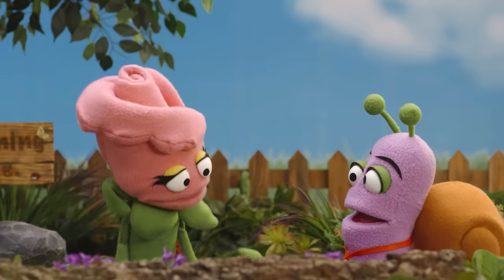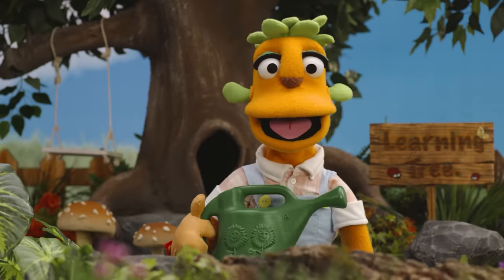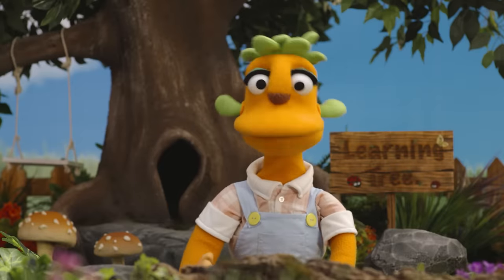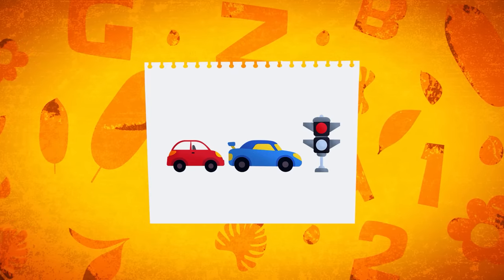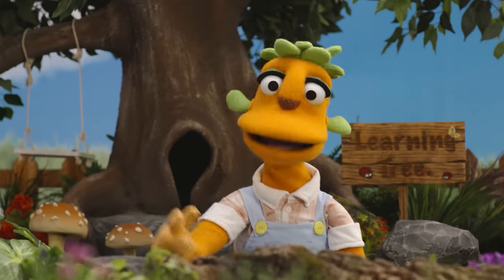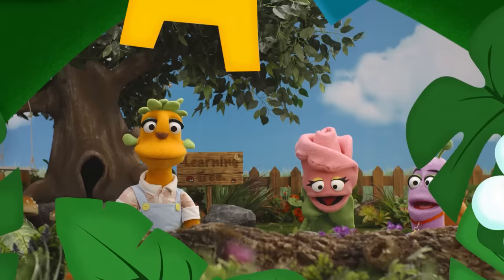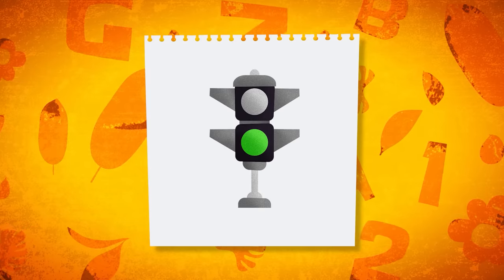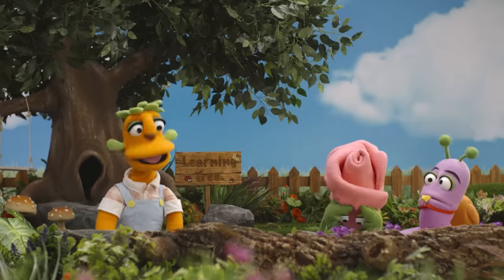How To Cross The Street 👷 EPISODES 🌼 GARDEN ACADEMY 🌷 VIDEOS FOR KIDS IN ENGLISH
🌼 In Garden Academy, Gardener Tim teaches his class of garden students, which includes flowers, grass and snails; learn English lessons, using fun and entertaining activities that will have young viewers speaking fluently in no time. 🌼

Every week we have a new video for you to discover!